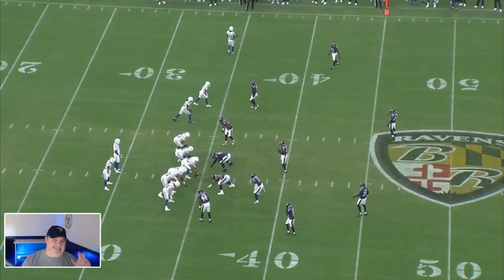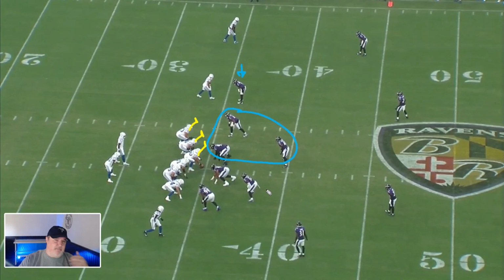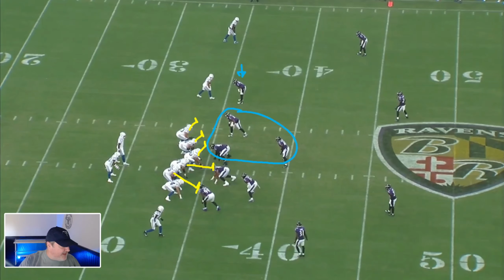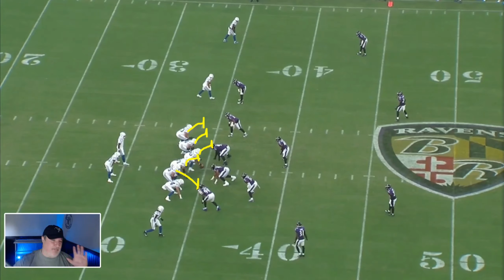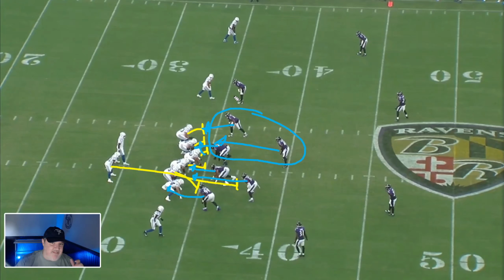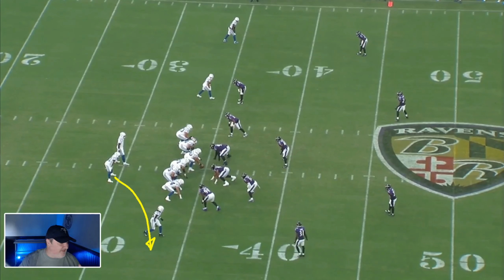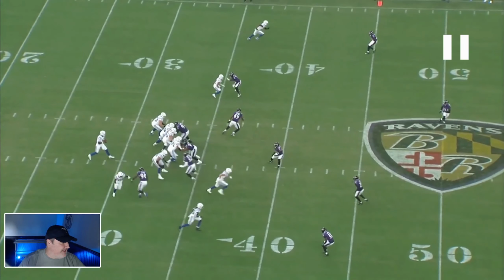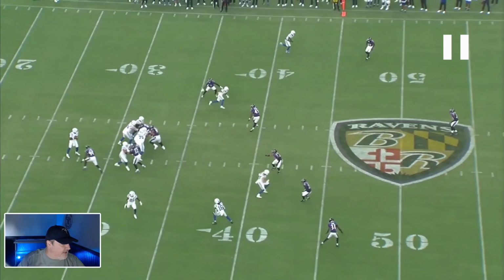What Anthony Richardson Did Wrong On This Play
A lot of people are saying it was Anthony Richardson's fault for not seeing the defender coming off the edge and getting hurt during the Colts vs Ravens Preseason game. But why are they saying that? Well this video we talk about pass protection and then cover how Richardson should have had a plan for pressure and throwing hot based on being responsible for a pass rusher.

This is a basic mistake that was made, but hopefully Anthony can learn and make the right decisions.